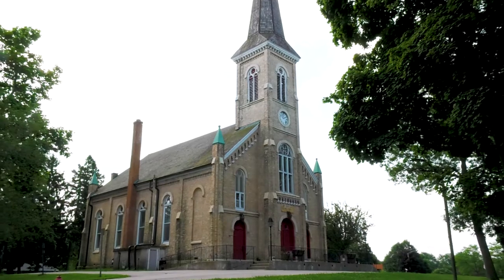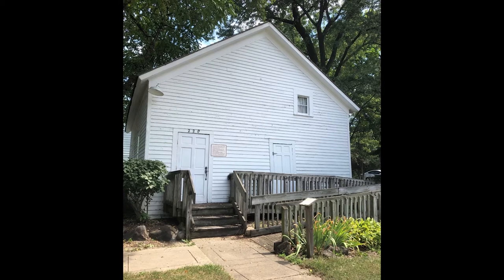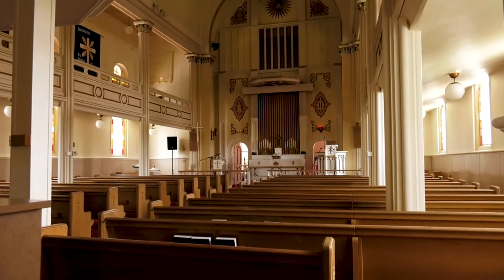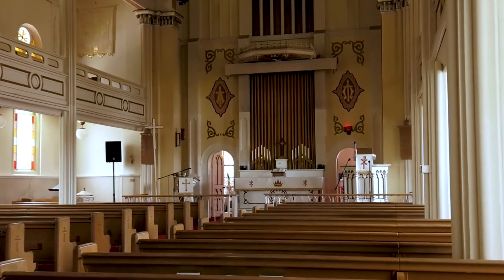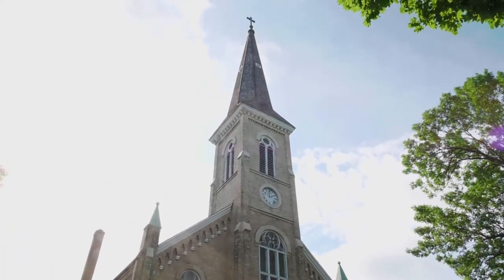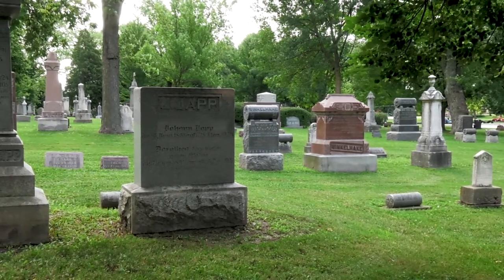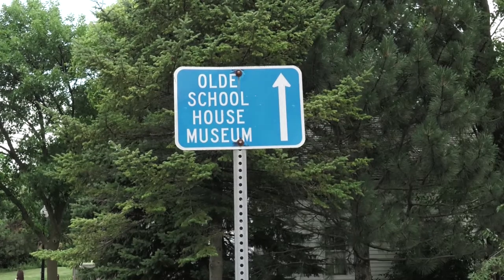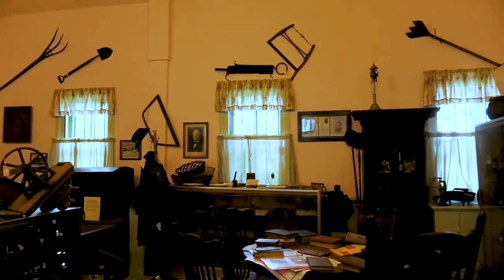St. Peter Church Virtual Bus Tour